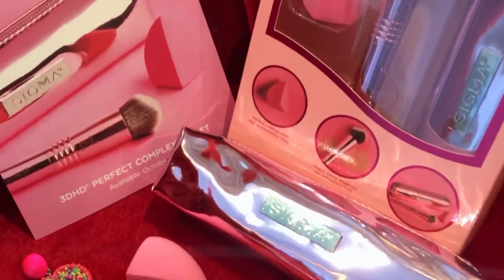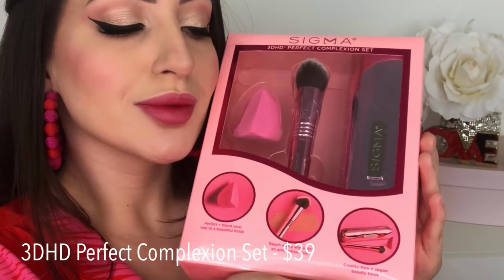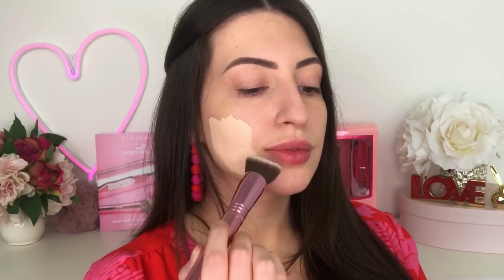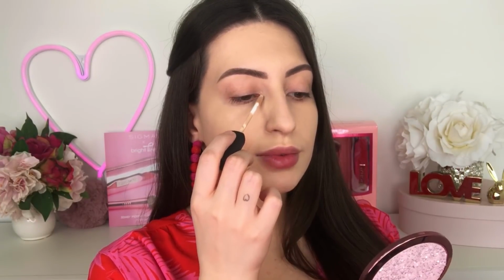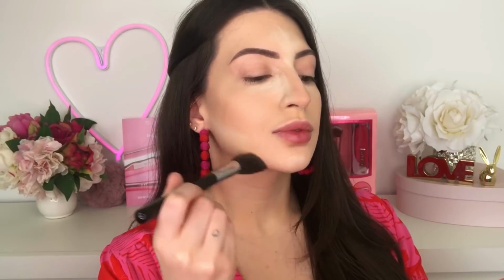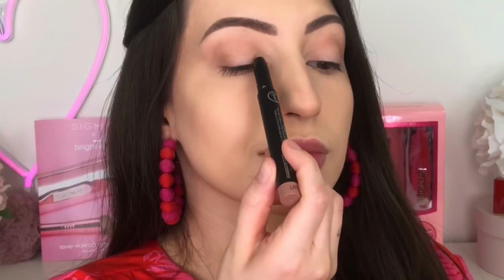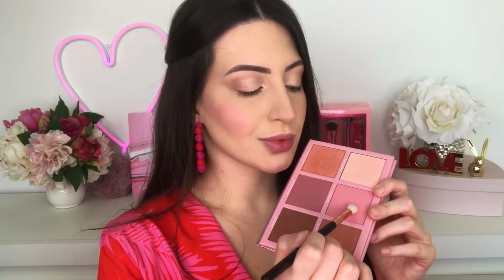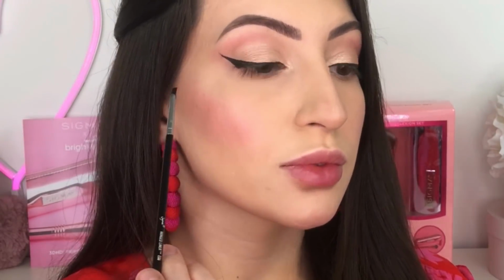Wearable Cat Eyes Makeup Tutorial PINK OCTOBER 2019 | Melissa Samways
Hello my loves! In today's video I bring the New Launch by Sigma Beauty, Beauty tools for a beautiful cause 💕 Introducing the 3DHD Perfect Complexion Set in honor of breast cancer awareness month. I really hope you enjoy this makeup tutorial.

♥ Eyeshadow Base Primer - Persuade
♥ Long Wear Eyeliner Pencil - Wicked
♥ Sinuosity Lash Mascara

MY BRUSHES KIT
♡♡♡ MELISSA SAMWAYS FAVORITES SET Sigma Beauty - Get your Brush Set

👍 Fanpage: Make Up Melissa Samways

Xoxo
Melissa